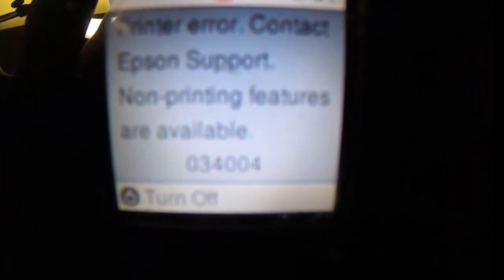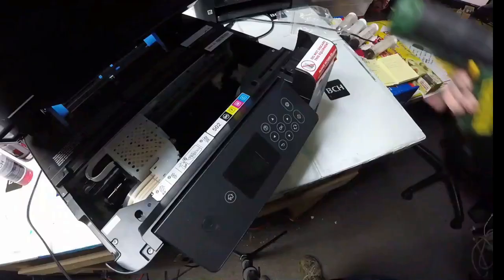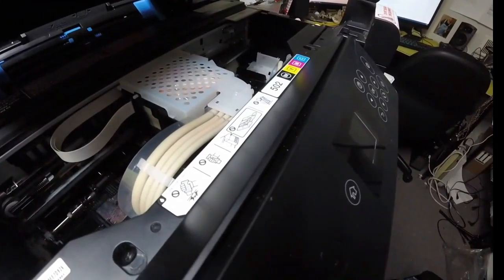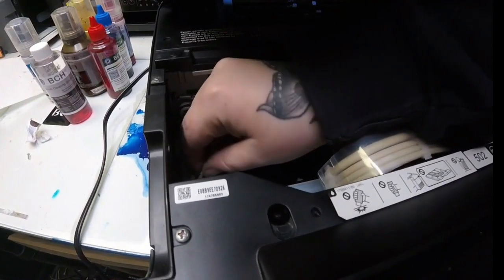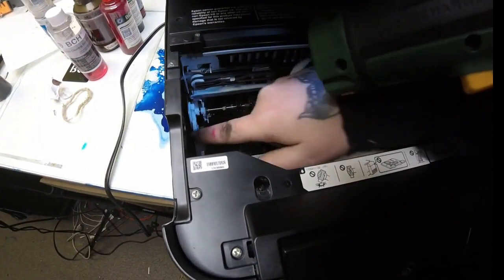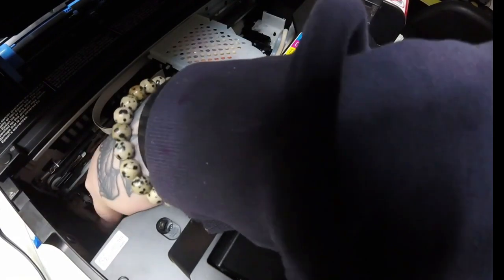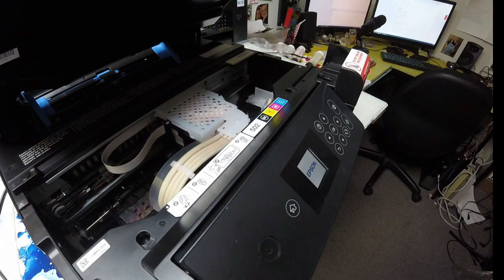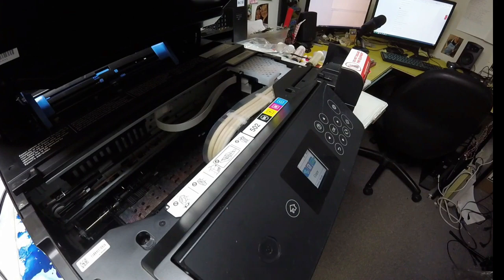Solve the Mystery of the Fake Paper Jam! Epson EcoTank Error 034004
Are you experiencing an Epson printer error E-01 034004 and can't figure out how to fix it? Look no further! In this video, Kevin and Abby from BCH Technologies are here to help you troubleshoot and solve an Epson Ecotank error 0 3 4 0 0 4. Abby walks you through the steps to fix an insoluble paper jam and print headlock issue, including how to roll the gears and move the print headlock back into place. So, if you're struggling with an Epson printer error, check out this informative video and get back to happy printing! We will post the link to the whole YouTube video in the comment section.

00:00 Epson EcoTank Error 034004 fix Paper Jam but No Papter Fake Paper Jam
00:14 Phantom Paper Jam but NO PAPER
00:30 Check on the Printhead Lock
00:48 Clear the Pathway
01:01 Check the PF Gears
01:37 Testing